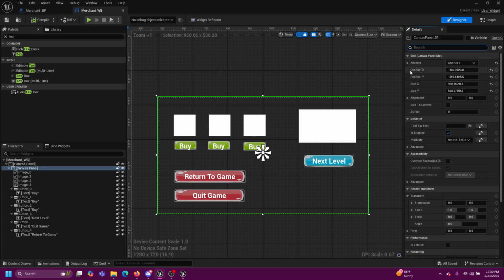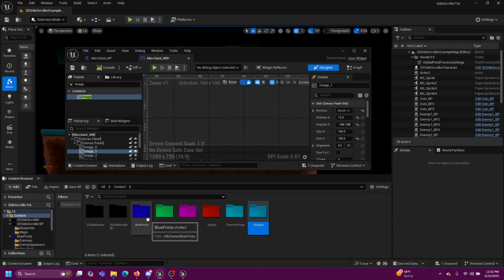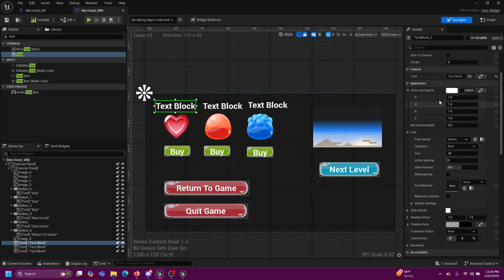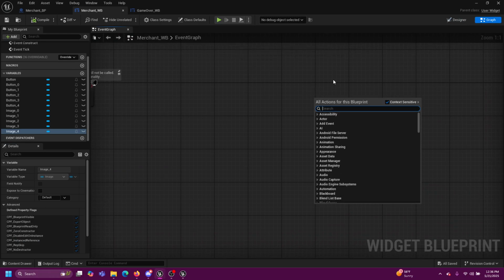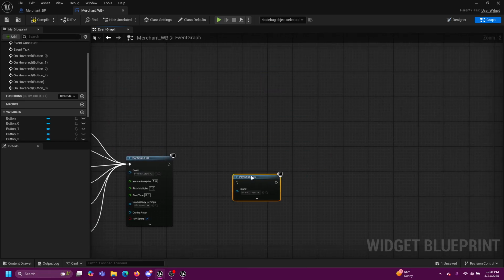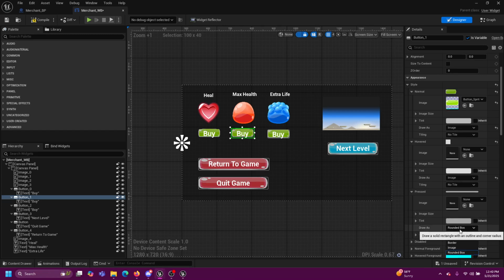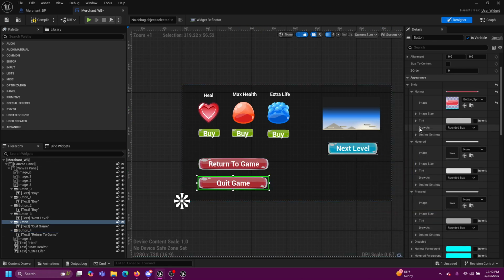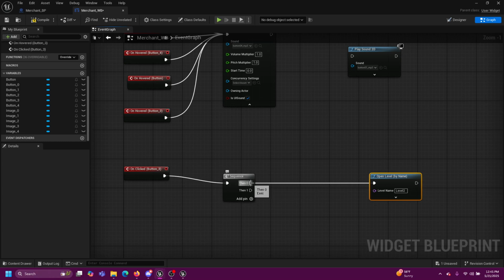Unreal Engine 5 2D Sidescroller Tutorial (Merchant 2)